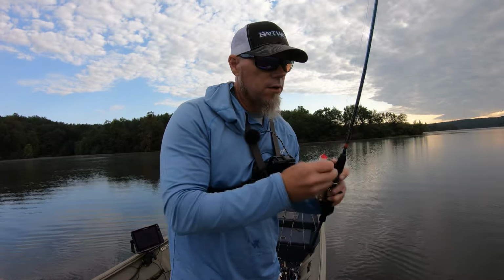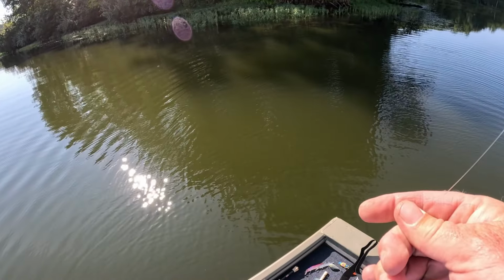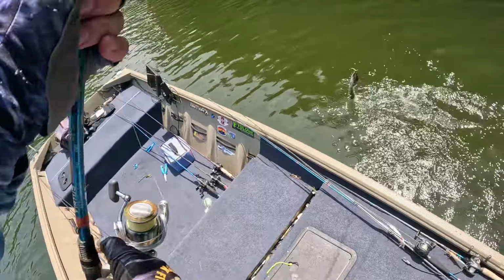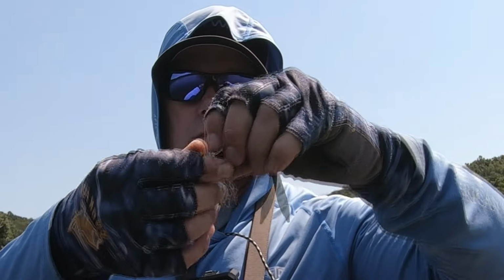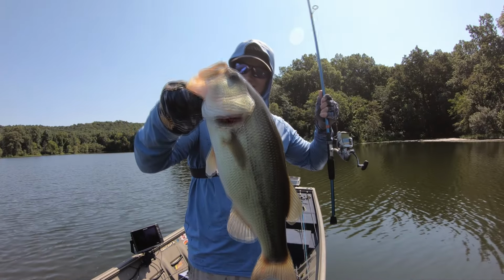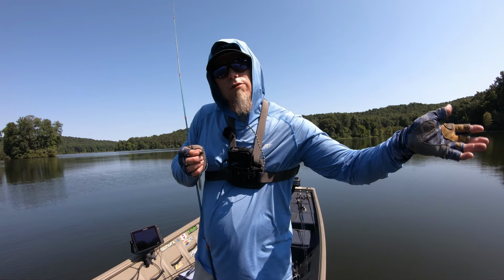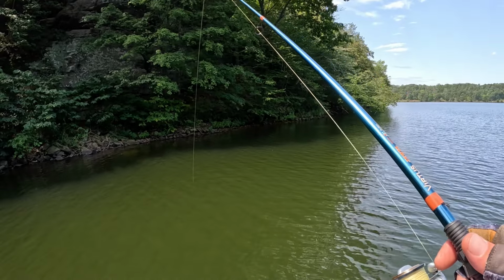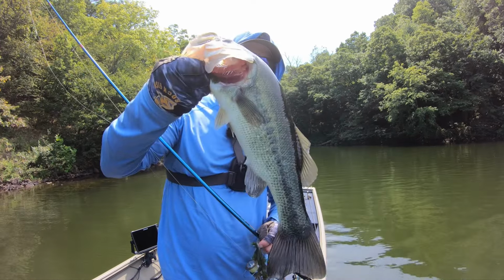This Lure Works On Tough Summer Days (Neko Rig)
Late summer can be some of the toughest bass fishing of the year. The fish have seen a ton of baits, lures and techniques. They can be real finicky, especially in the middle of a hot summer of fall day. One of the best finesse tactics to catch these fish on is a Neko rig or nail weighted whacky rig. It's a simple technique that gets a lot of bites when other techniques won't work. I was faced with a tough bite but the Neko rig saved my day!

For one of the best bass catching frogs check out Copper Red Baits